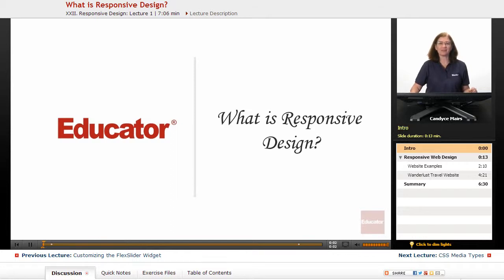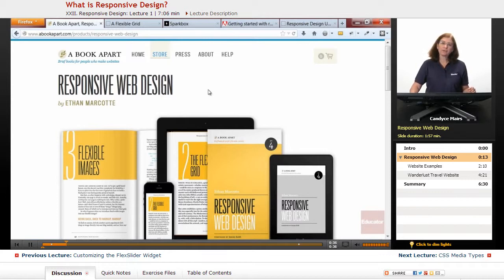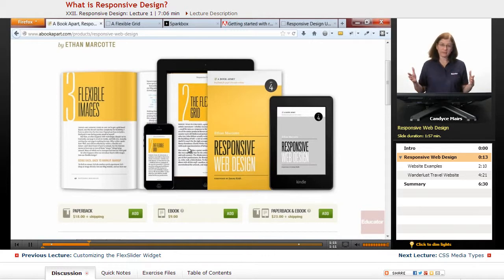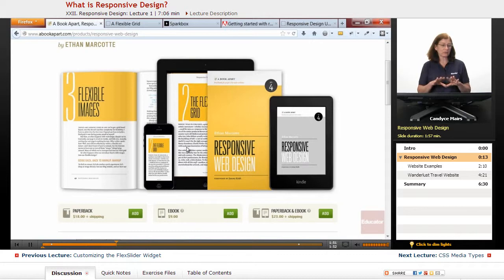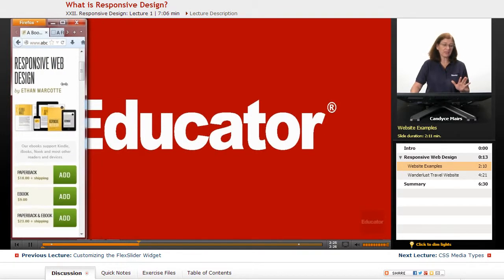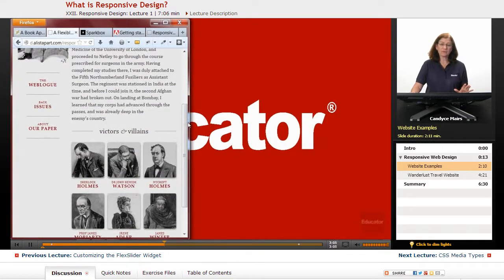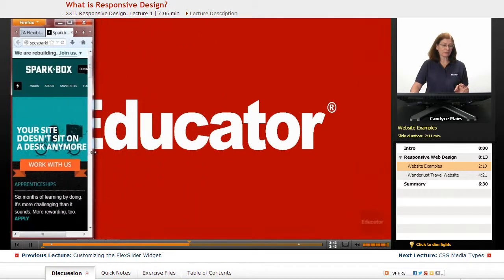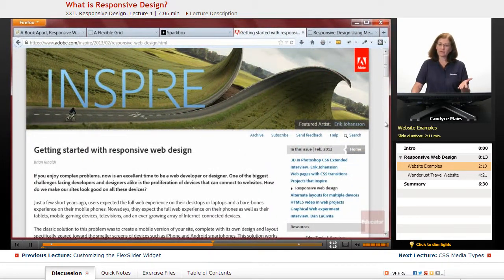"What is Responsive Design" | Dreamweaver CS6 with Educator.com